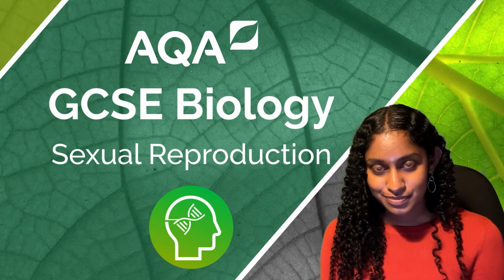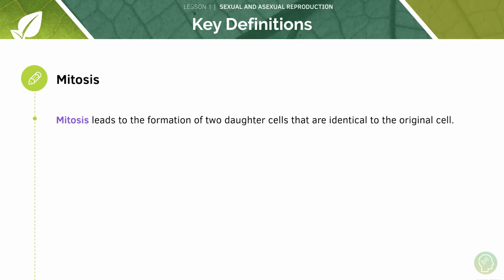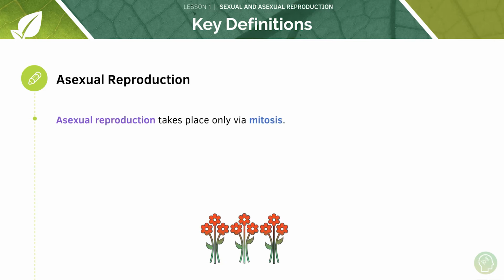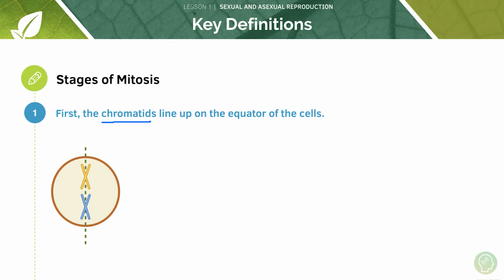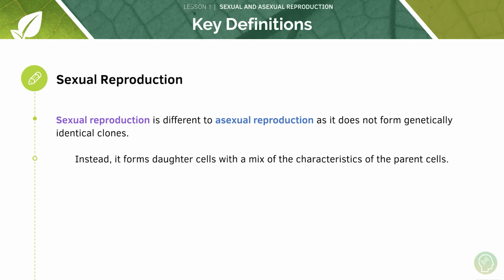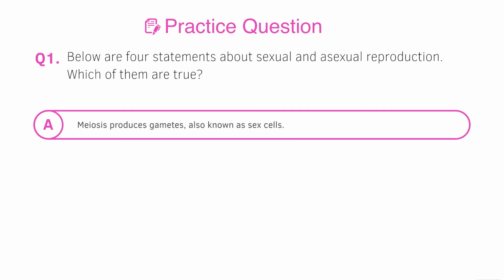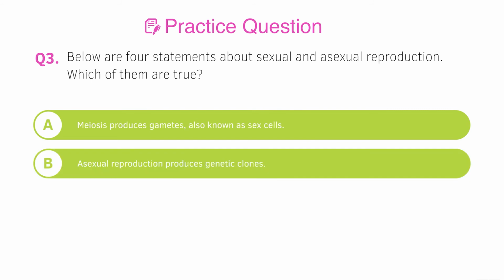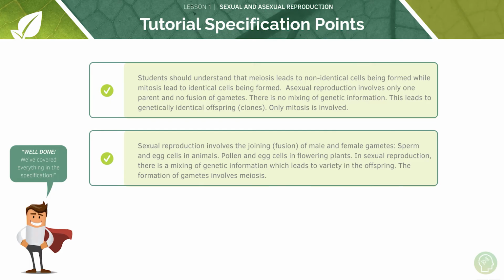AQA GCSE Biology: Sexual and Asexual Reproduction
Today’s Video is on Sexual and Asexual Reproduction from the GCSE Biology AQA Specification and feel confident about exam technique! ✅

GCSE Biology especially for AQA can be tough but fortunately we’ve made this tutorial to help you score the A* you need for questions on Sexual and Asexual Reproduction.✅

📒The two main aims of this tutorial are to cover: 📒
1. Mitosis
2. Sexual Reproduction

TIMESTAMPS ⏱
1. Key Definitions (1:04)
2. Practice Question (5:59)